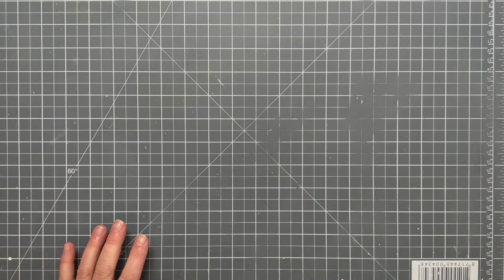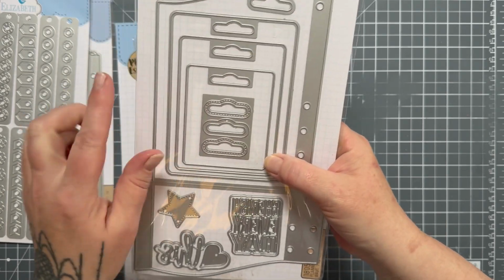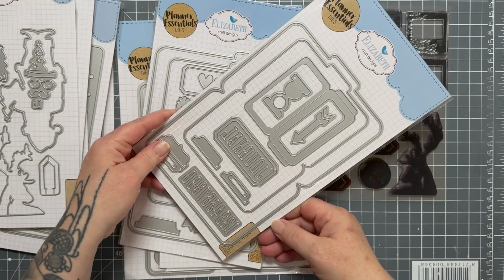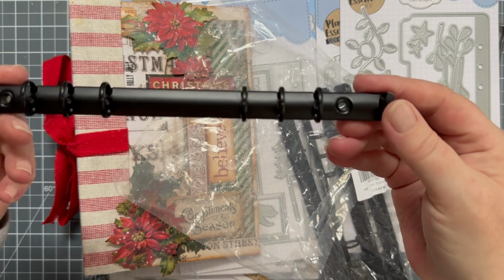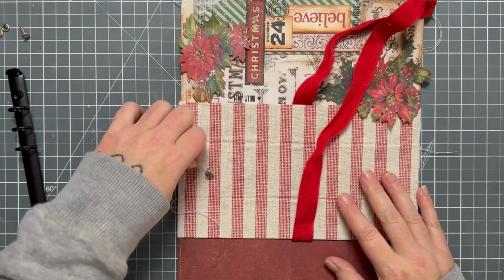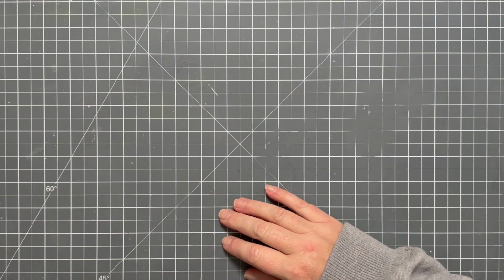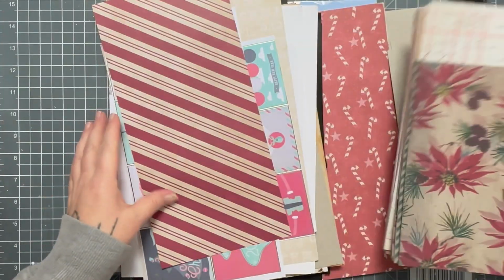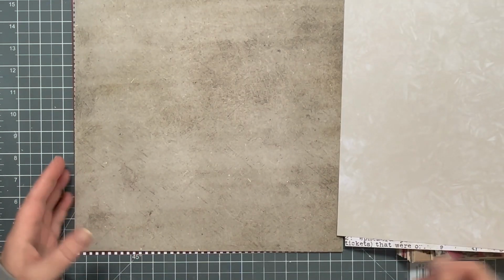CHRISTMAS Junk Journal Page 1…**TIM HOLTZ**…**ELIZABETH CRAFT DESIGN**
So today I've filmed my cover to my Christmas junk journal using all @timholtz christmas ephemera and papers from his Christmas collection and also @Elizabethcraftdesigns  beautiful sidekick dies and stamps

I purchase all my Tim Holtz products from a website in the U.K. called Art From The Heart

Pack of 5 ring binders
30 A3 sheets of Grey Board
230gsm inkjet quality paper
Manilla file folders
Recycled Manilla file folders
3 way corner tag punch
4 clear stamp sets
Tim Holtz Label Frames
Archival mini ink pads kit2
Rubber stamp pressure tool
Archival mini ink pads kit1
Tim Holtz stamp platform
Tim Holtz Flutter stamps
Tim Holtz Legderscript stamp
Tim Holtz Specimen stamp set
Tim Holtz stamps Ticket Booth
Tim Holtz mini fasteners
Tim Holtz Stamps Field Notes
Distress ink pad black soot
Archival ink pad set
Aluminium foil tape
Aluminium sheets
We r memory keepers 60pk eyelets

Toni XoXo